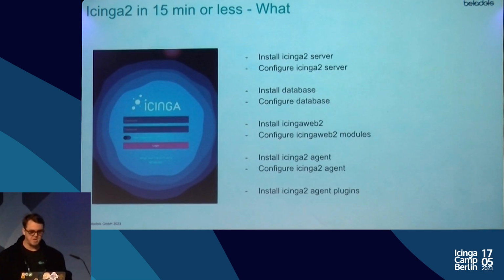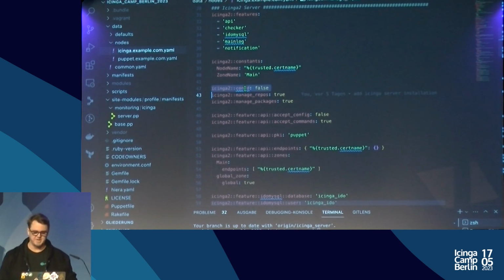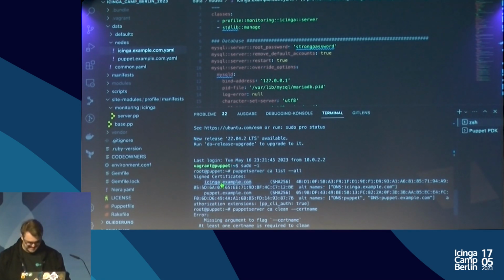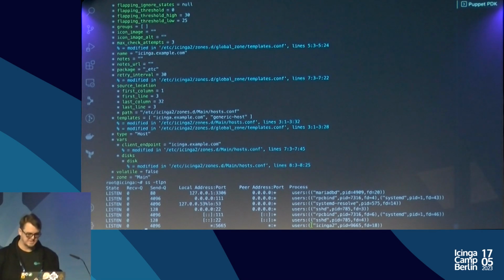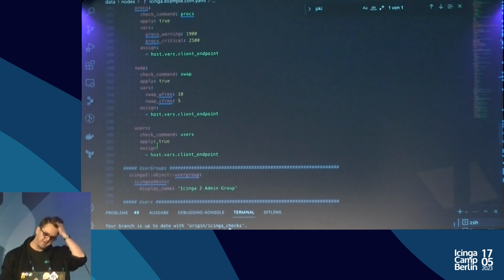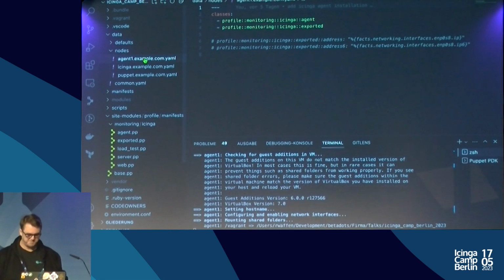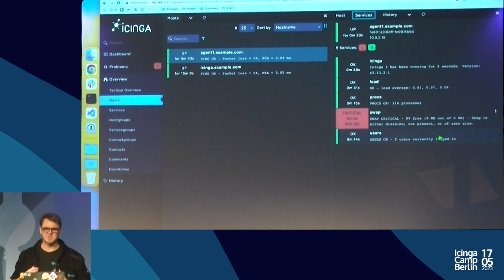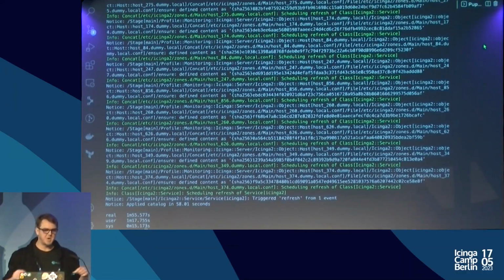Icinga Camp Berlin 2023: Setting up Icinga in 15min or Less by Robert Waffen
In his talk Robert will demonstrate how to setup Icinga 2 with Puppet. It’s showcase of required Puppet code + Hiera data. The talk will clarify setting certain data is required and how you can advance from this basic setup. If the demo gods are willing, we will have a live demo with the setup of an Icinga 2 primary + agents + web interface.